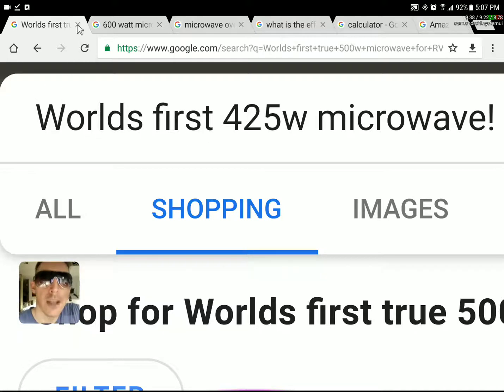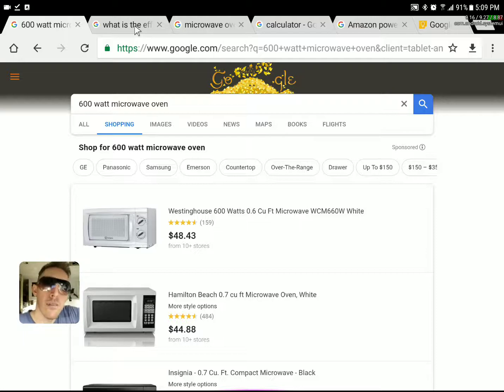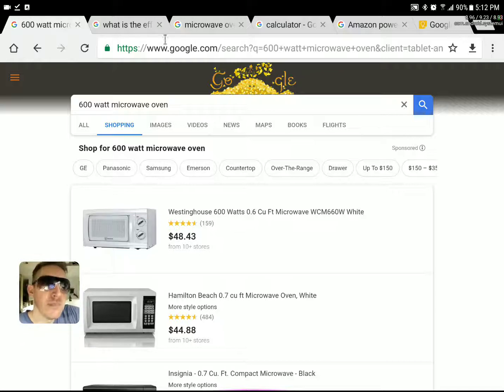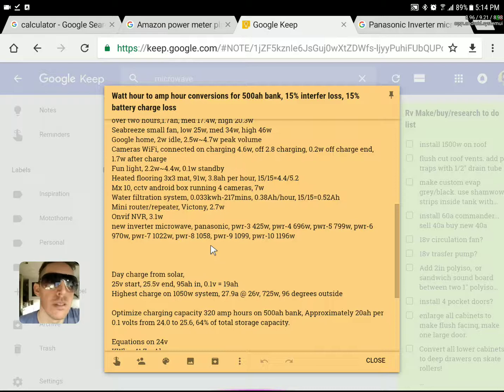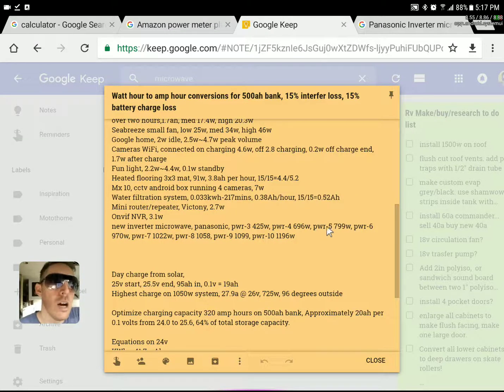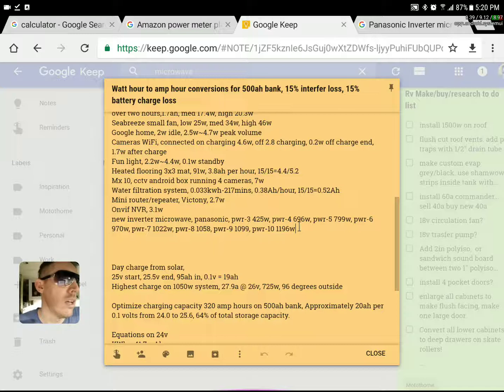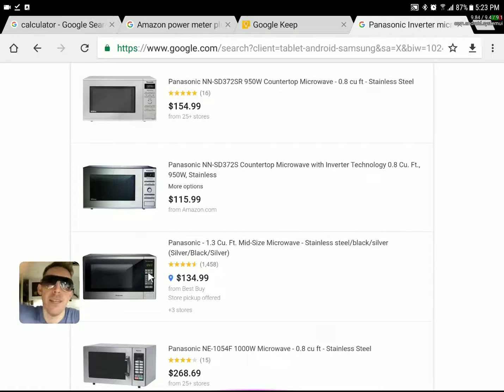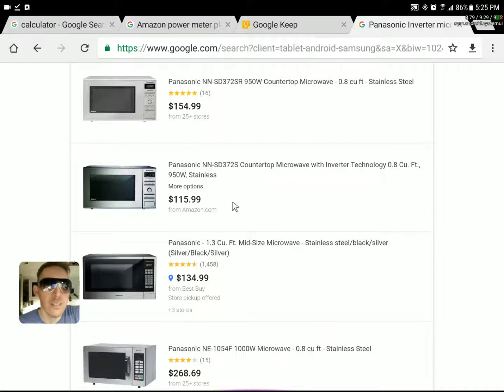Worlds first 425w (500w surge) microwave for RV, motorhome, tinyhome, solar!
Worlds first 425w ~ 500w microwave for RV, motorhome, tinyhome, solar! In this video I talk about how to achieve the lowest power consumption When shopping for a microwave. I'll also go over some of the caveat of conventional microwaves versus inverter microwaves. This also includes numbers in data for power consumption in different scenarios and a different inverter options.